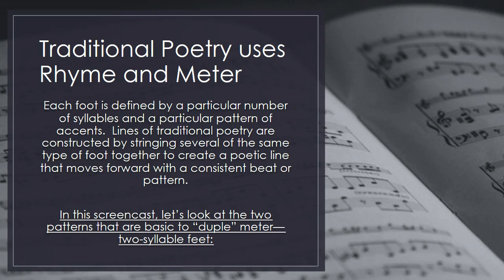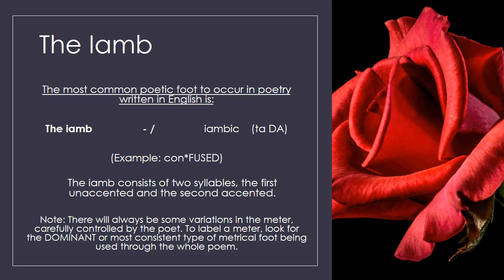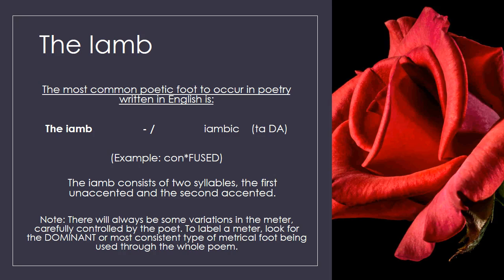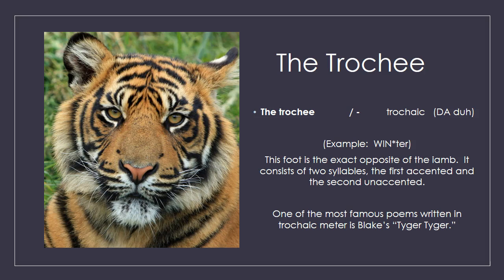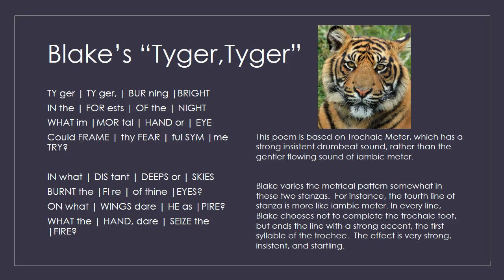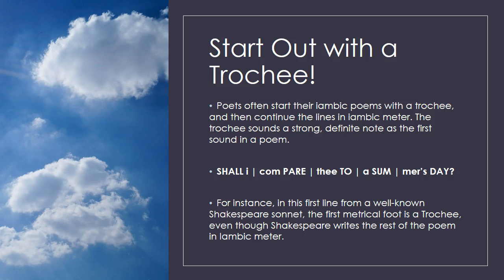Traditional Rhythm and Meter in Poetry Part 2-Duple Feet